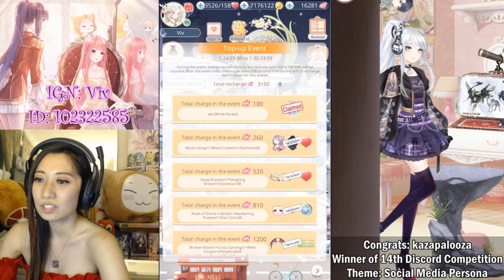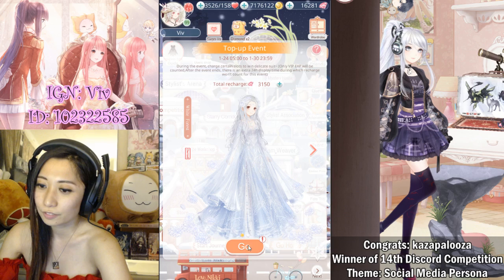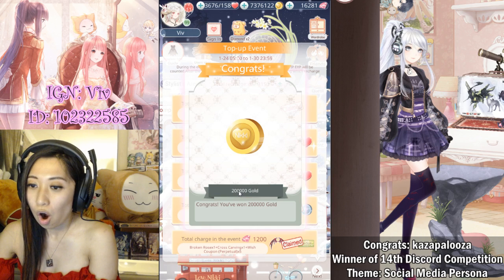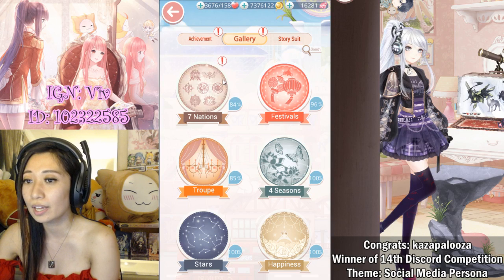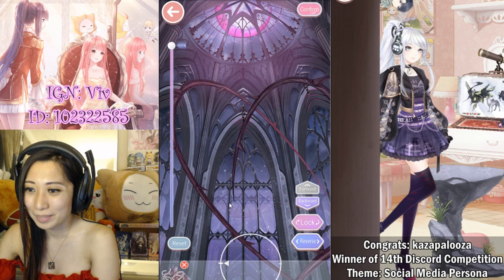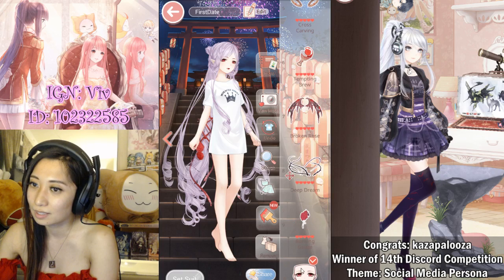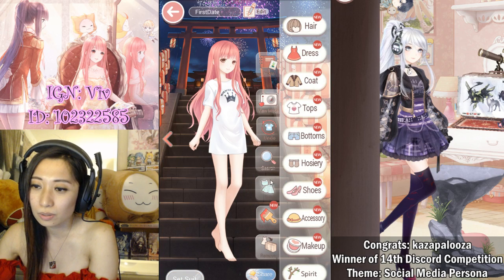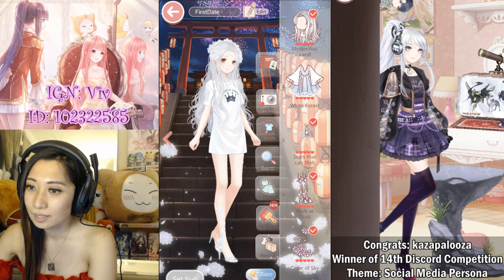Love Nikki - $50 Giveaway! Top Scoring Recharge Suits Items.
Rules to enter:
2. Like.
3. Comment anything nice or funny. Positive vibes, please!

I'll pick a winner using Random Comment Picker on my livestream on Tuesday.